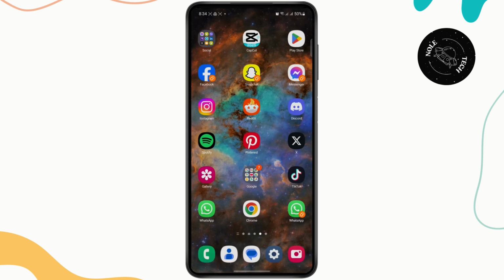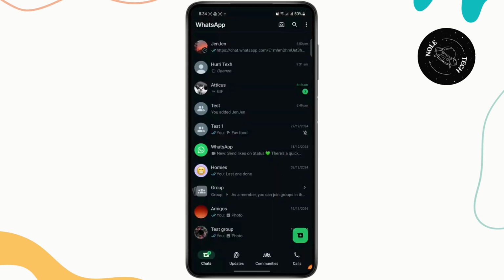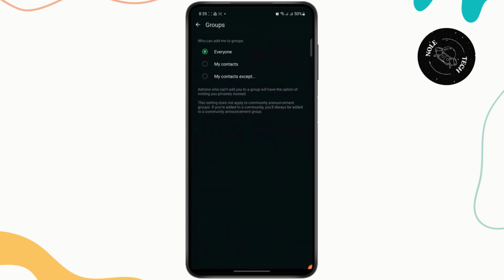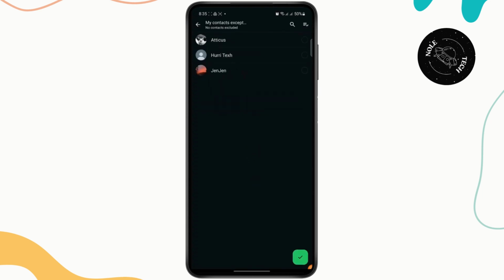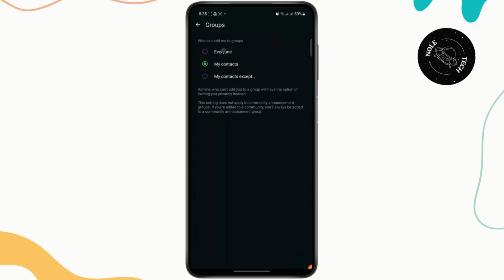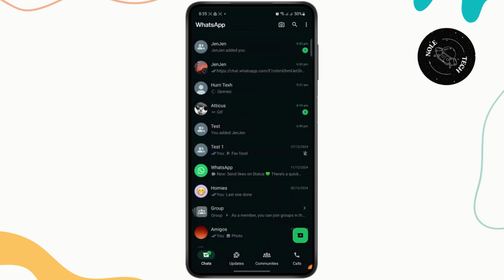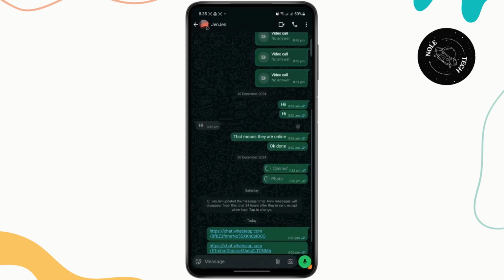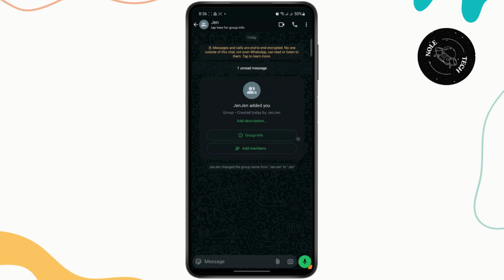How to Join WhatsApp Group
Learn how to easily join a WhatsApp group using an invite link in this step-by-step tutorial. Whether you're trying to join a public or private WhatsApp group, we've got you covered!

In this video, you'll discover how to join a WhatsApp group via a link, including tips on joining groups without an invitation or admin approval. We'll also show you how to join WhatsApp groups in 2024 and beyond!

Timestamps:
0:00 Introduction
0:20 Step 1: Finding a WhatsApp Group Link
0:45 Step 2: Joining the WhatsApp Group
1:10 Step 3: Troubleshooting Group Join Issues